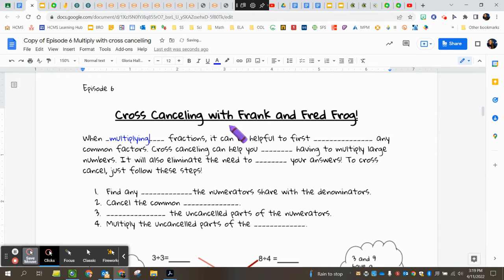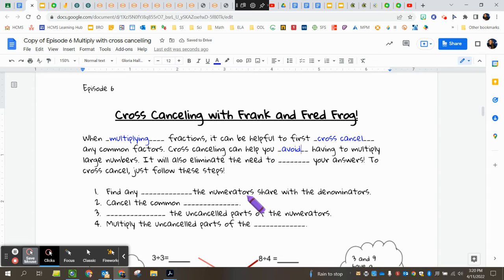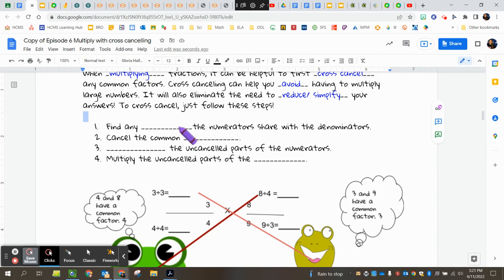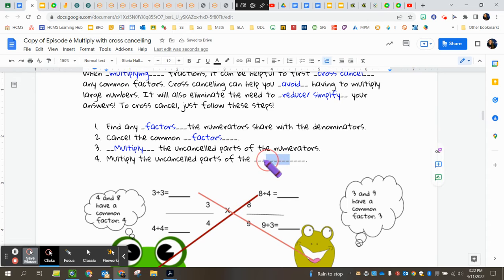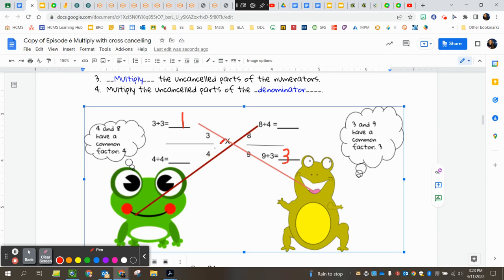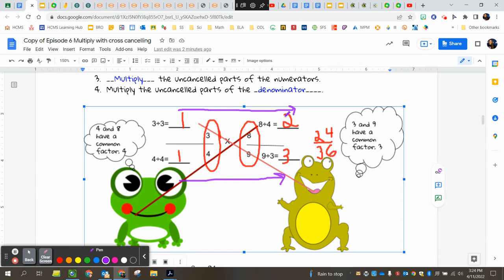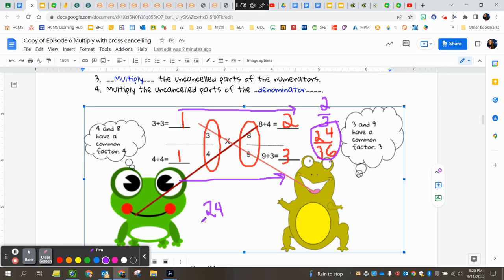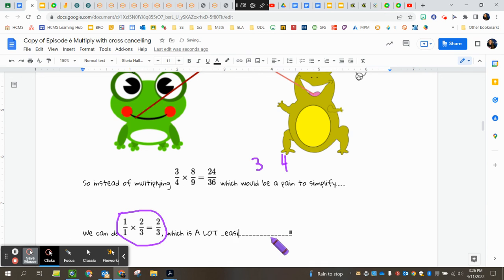Episode 6 Cross Canceling